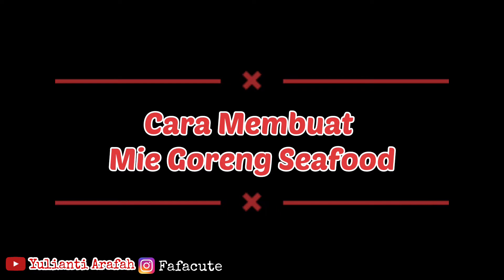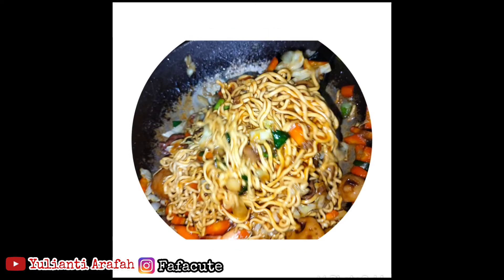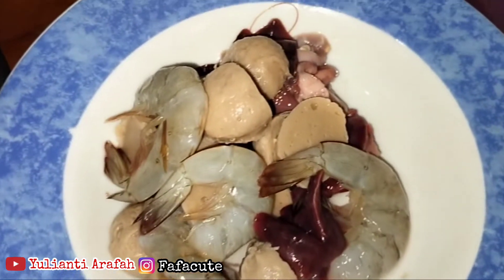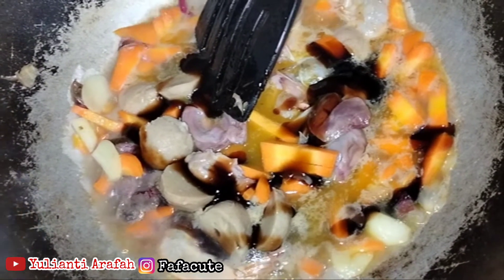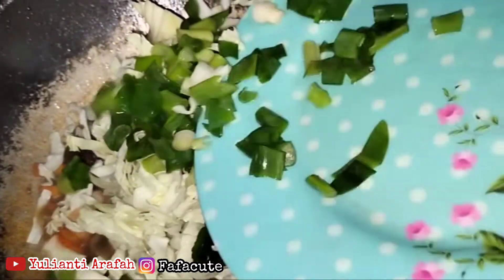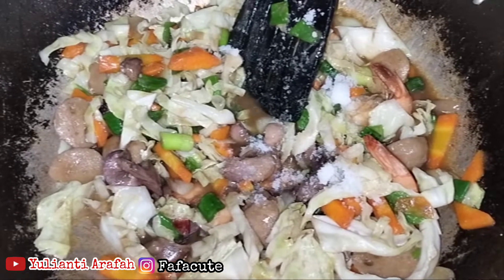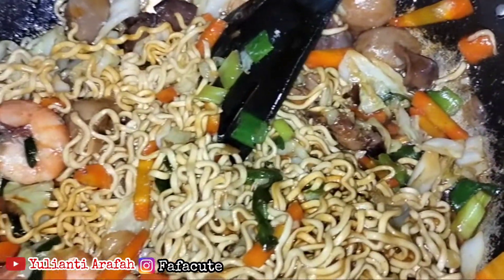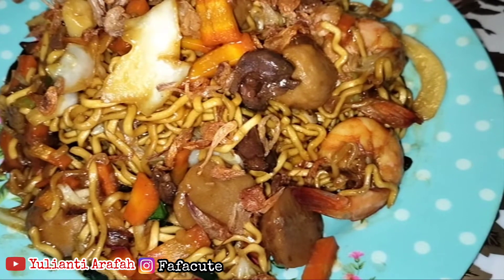How To Make Seafood Fried Noodles | Cara Membuat Mie Goreng Sea Food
Assallamu'alaikum.

Hai ... hai ... hai

Kembali bersama saya Yulianti Arafah ...

Pada kesempatan kali ini saya akan membagikan video Cara Membuat Mie Goreng Seafood, rasanya gurih, lezat, manis, dan istimewa.

Pertama-tama saya ucapkan terima kasih kepada bunda-bunda, teman-teman, kakak-kakak dan keluarga online sekalian yang telah mendukung channel ini, semoga selalu dilimpahkan rezeki, kesehatan, dan umur panjang, Aamiin ...

Bahan untuk membuat Mie Goreng Seafood :
- Mie Telur 1 bungkus
- Udang
- Hati dan Rempela Ayam
- Bakso
- Kol
- Wortel
- Daun bawang
- Bawang merah
- Bawang putih
- Saus Tiram 2-3 sendok makan
- Kecap Manis 2-3 sendok makan
- Minyak Wijen 1 sendok makan
- Garam 1/2 sendok teh
- Totole 1 sendok teh
- Lada 1/4 sendok teh
- Gula 1 sendok teh
- Air untuk menumis 150 ml

Mohon maaf apabila ada salah penyampaian, atau ada yang kurang berkenan dalam video ini.

Sampai jumpa di resep dan video selanjutnya.

Wasalam.

Camera : Samsung SM-J600 G/DS
Editor : Filmora Go  Cover Maker  PicsArt

Jakarta, 22 Agustus 2022